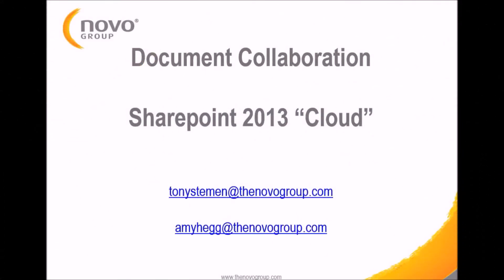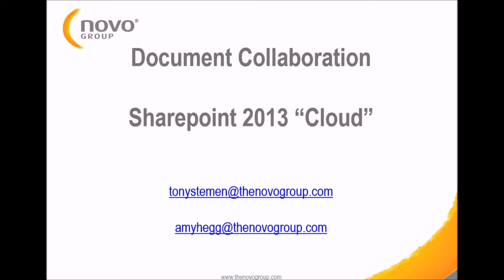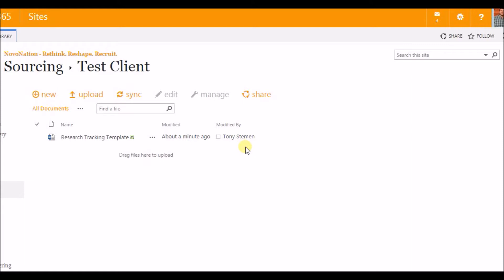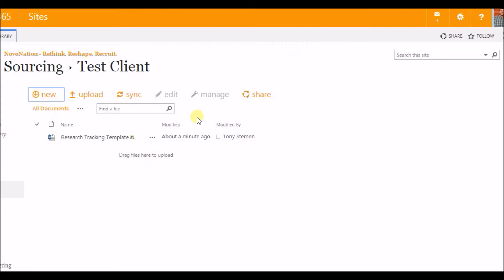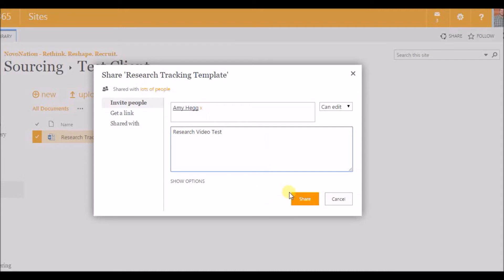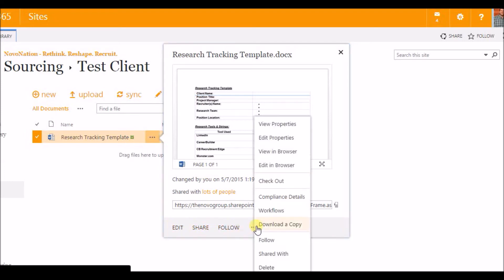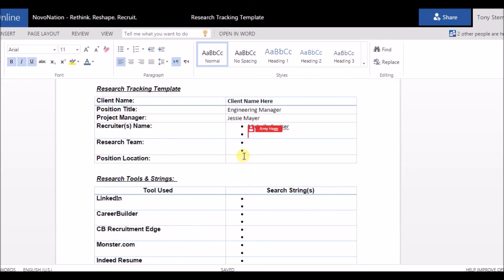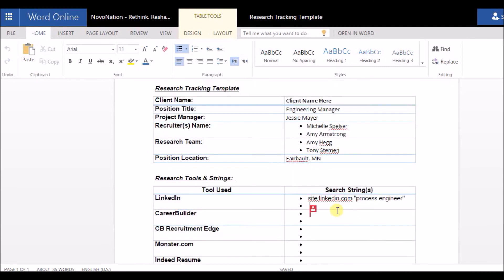Team Document Collaboration: Sharepoint 2013 - Office Online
Tony Stemen, Sr. Sourcing & Research Consultant with The Novo Group, teams up with Amy Hegg, Recruiting Coordinator at The Novo Group, to show off team based document collaboration in the cloud.  This video uses Microsoft Word Online (Office), and Sharepoint 2013

About the Novo Group:

The Novo Group, Inc. is an integrated corporate recruitment advisory firm that helps organizations attract top talent by leveraging a proprietary recruitment framework designed to raise quality of hire metrics while decreasing enterprise recruiting costs. Novo delivers these customized recruitment solutions with one of the most effective teams of wickedly smart recruiters in the country. Because of Novo's unique hourly pricing model, Novo's clients hired over 1300 professionals in the last three year with over 50% of the candidates being passive and a cost per hire of less than half of the traditional search firms. Novo is a national company headquartered in Milwaukee, WI with offices in Chicago and St. Louis and a remote workforce in Arizona, California, Pennsylvania, and Texas.
word,microsoft,sharepoint,2013,cloud,collaboration,team,Office Online,Microsoft Office (Software),edit,documents,powerpoint,excel